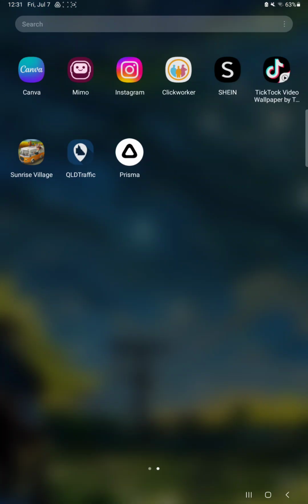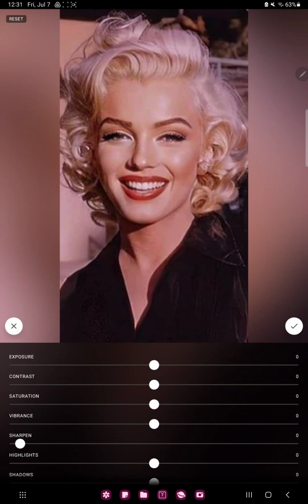How to set the exposure on Prisma?